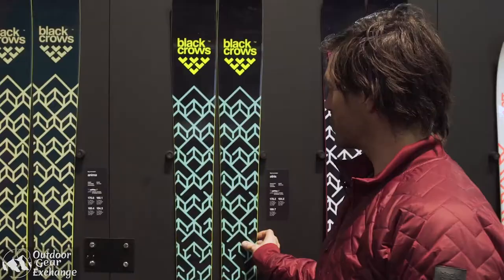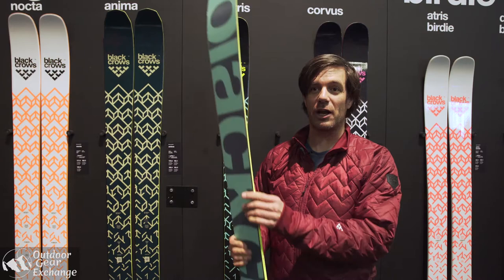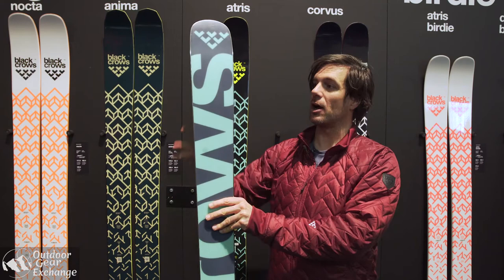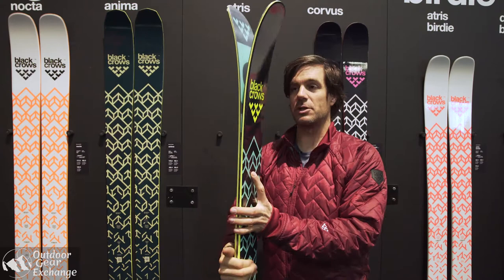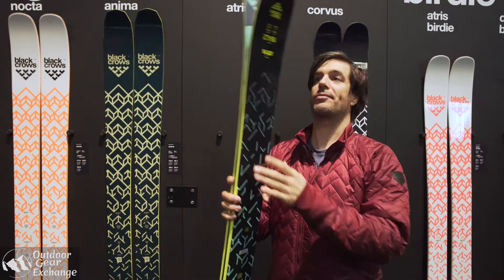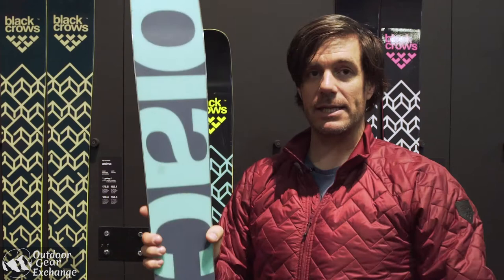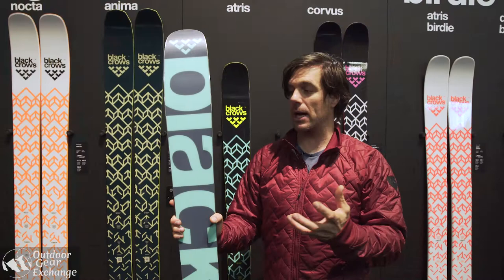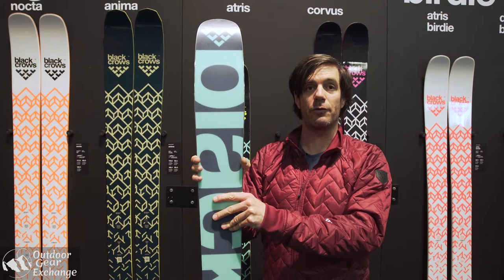Black Crows Atris 2019 Ski Preview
Julien Regnier-Lafforgue from Black Crow runs us through the latest design of the Atris skis.